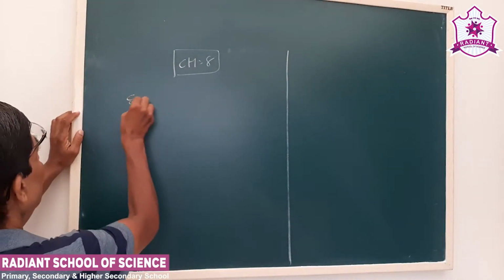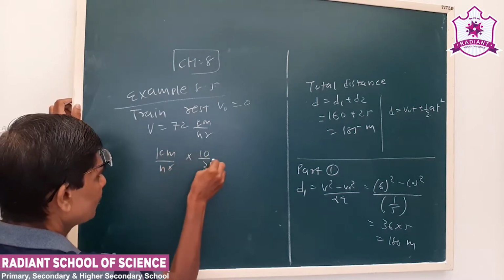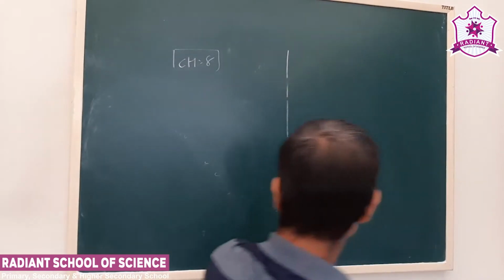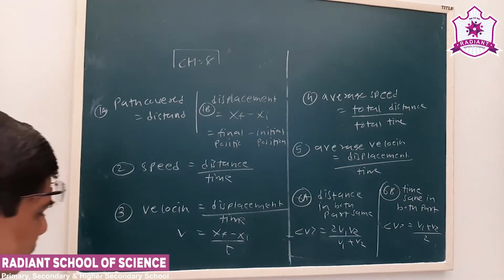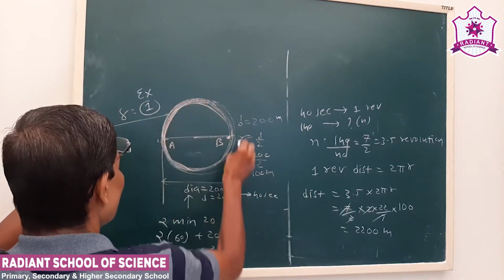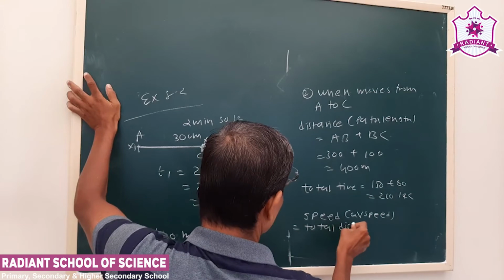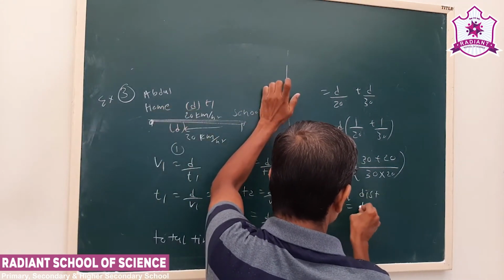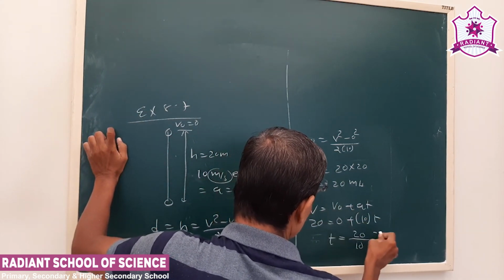Std - 9 E.M. Sub - | Science